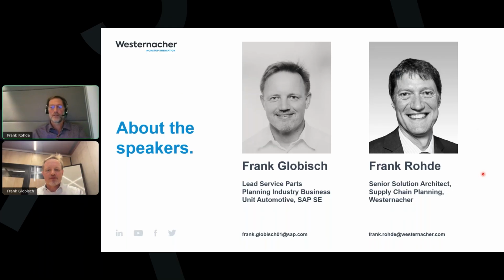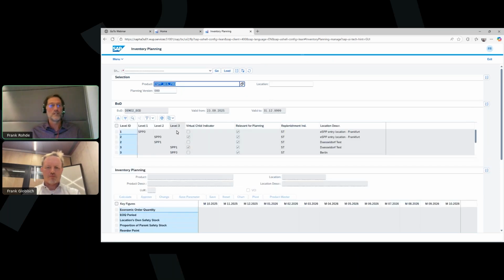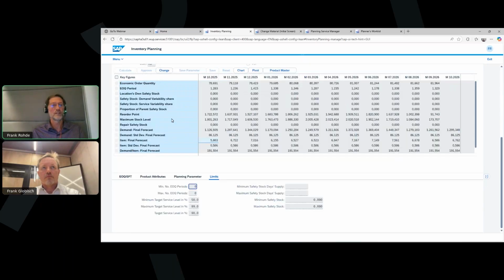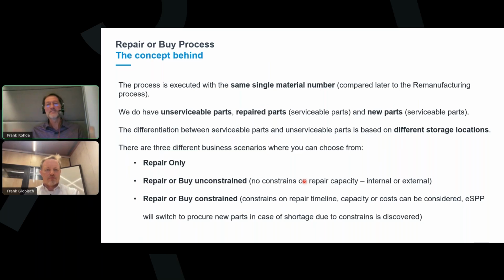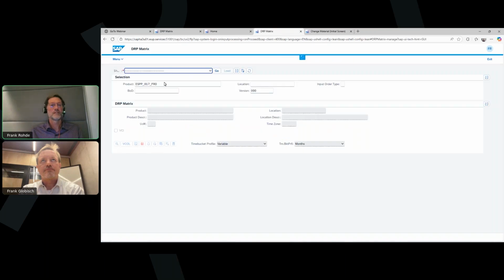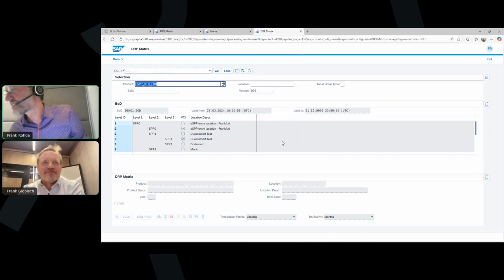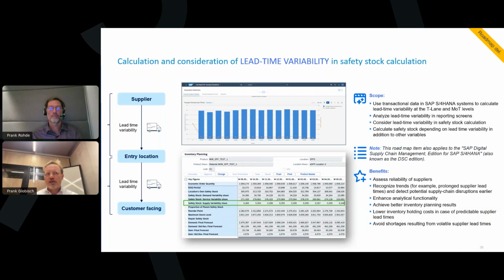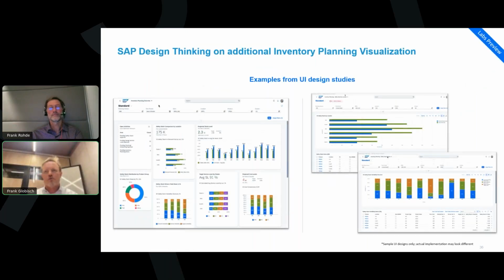Always in stock: Integrated Service Parts Planning with SAP S/4HANA eSPP.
Unlock the full potential of your service parts planning with SAP S/4HANA eSPP. In this recorded Westernacher Consulting webinar, Frank Rohde (Senior Solutions Architect at Westernacher Consulting) and Frank Globisch (Lead Service Parts Planning, Industry Business Unit Automotive, SAP SE) take a deep dive into Integrated Service Parts Planning and modern inventory optimization.
The planning experts demonstrate how companies can ensure reliable and stable product availability for their customers while minimizing overall inventory and logistics costs.
Learn more about:
- How SAP S/4HANA eSPP supports end-to-end integrated service parts planning
- How to balance service levels versus inventory costs in complex service parts networks
- How eSPP offers two approaches to determining an optimal safety stock level in combination with an economic order quantity (EOQ).
- The repair or buy process with eSPP
- Remanufacturing with eSPP.

Find out how SAP S/4HANA eSPP can transform your service parts planning.